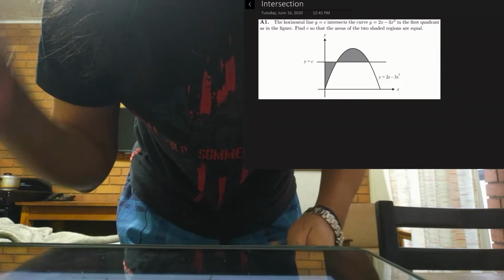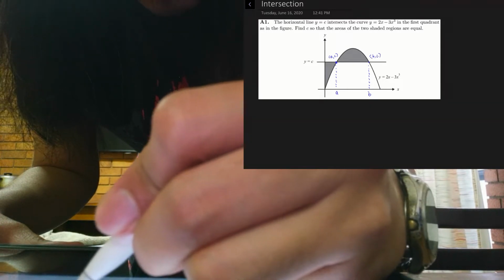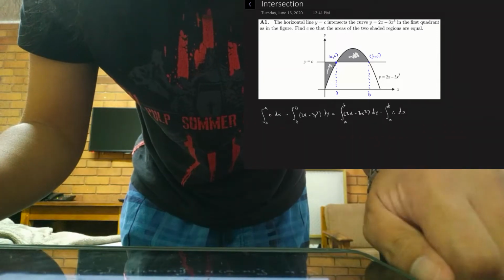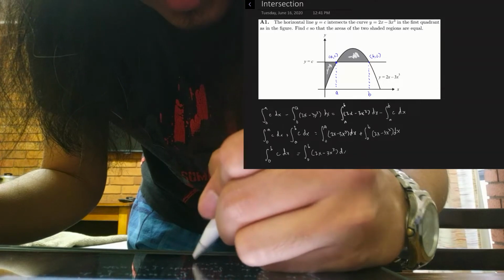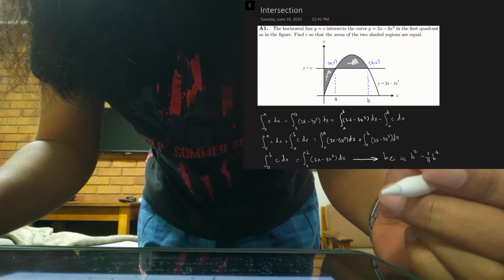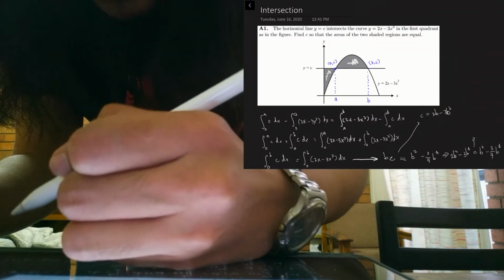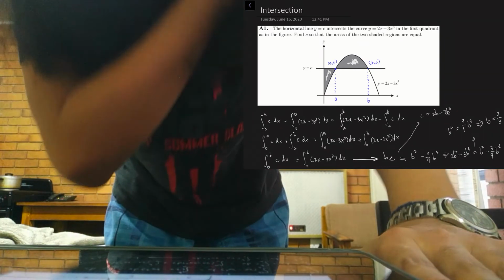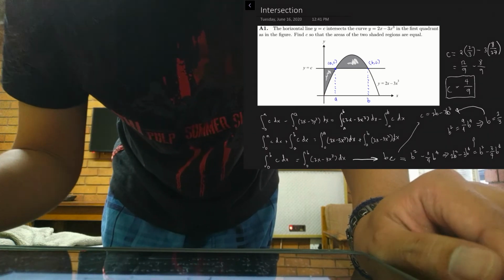Push-up x Putnam 06 - Intersections